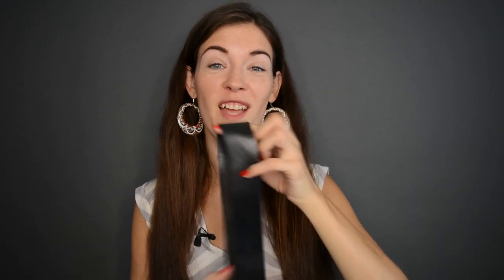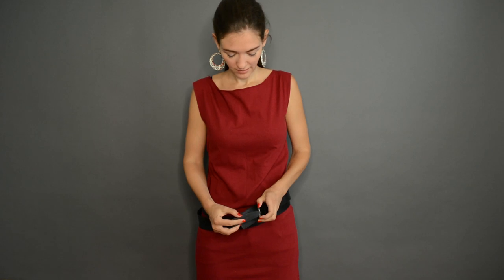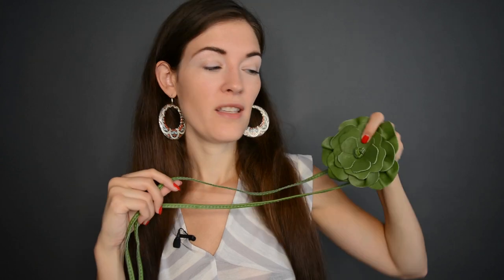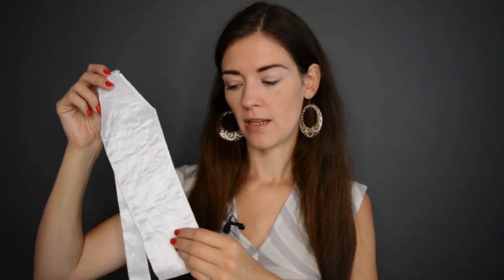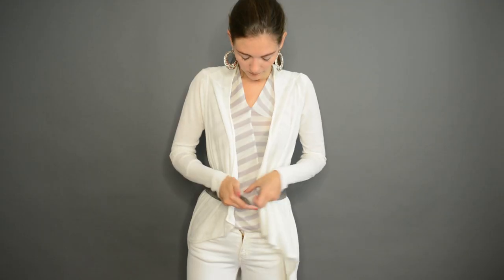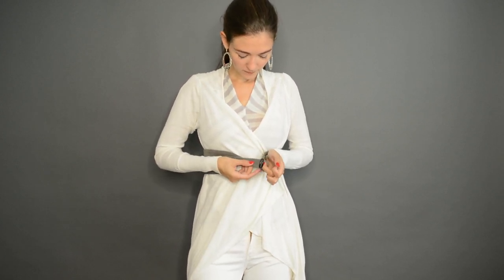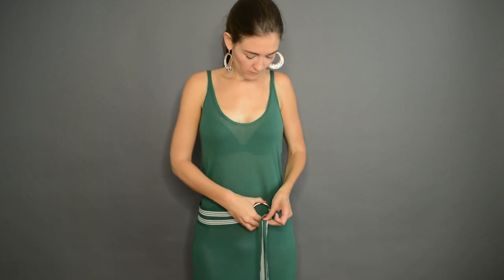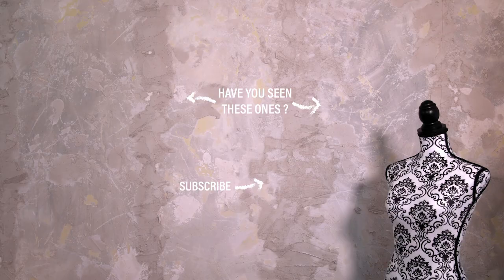How to style belts (fall trend) | Justine Leconte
How to style and wear a belt? Which types of belt have which effect on the silhouette? How to play with proportions?
This is a try-on video in which I show you belts from my own accessory wardrobe.

Take care!
Justine

Thanks a lot to everyone who has already translated some of my videos!

I AM WEARING:
Galerie Noémie lip ink (not sold anymore).

SOCIAL